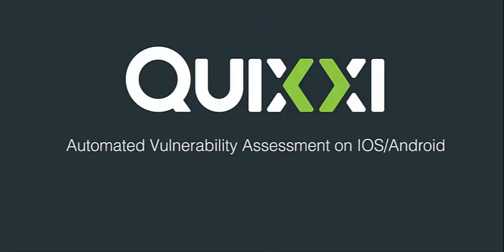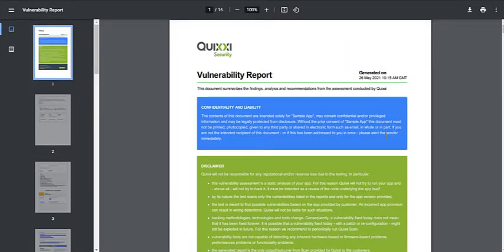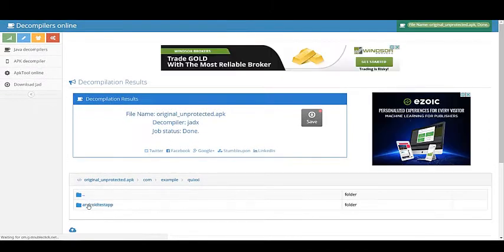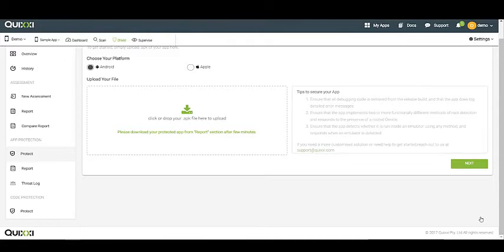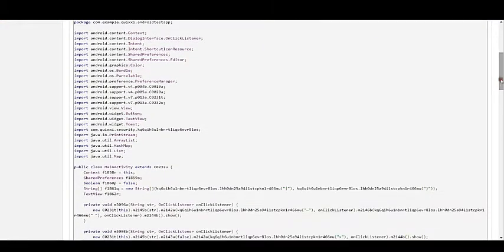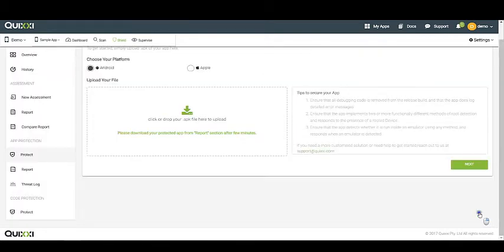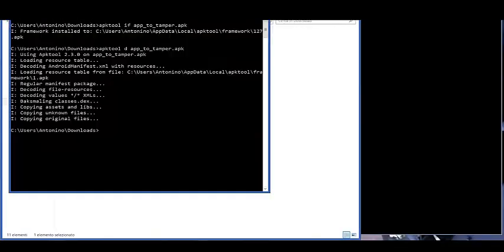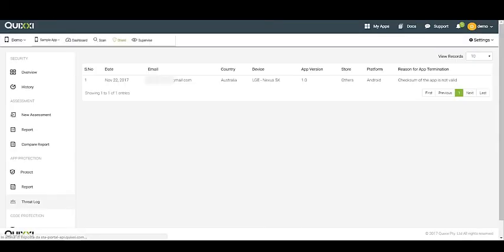Quixxi App Scan and App Shield demo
Quixxi Security keeps your mobile app, market reputation and customer data safe with vulnerability and penetration tests and encryption against reverse engineering. Quixxi App Scan and App Shield demo Video.